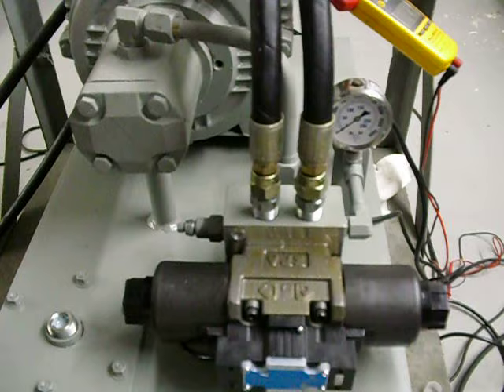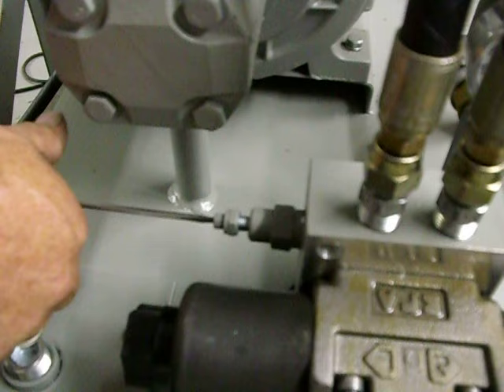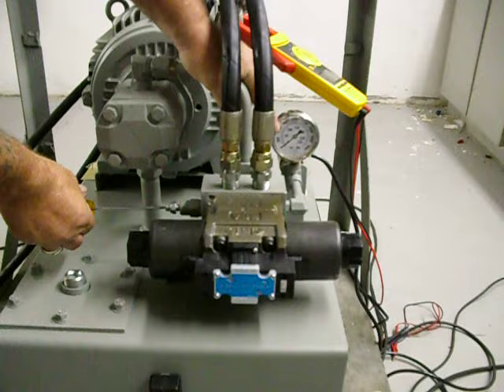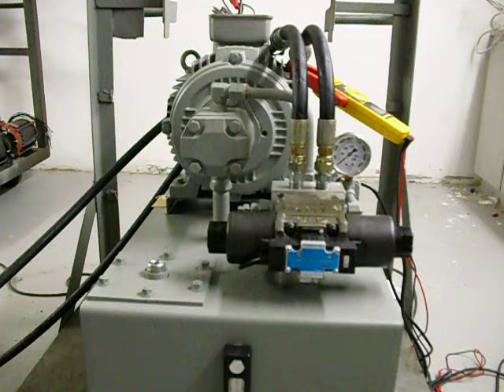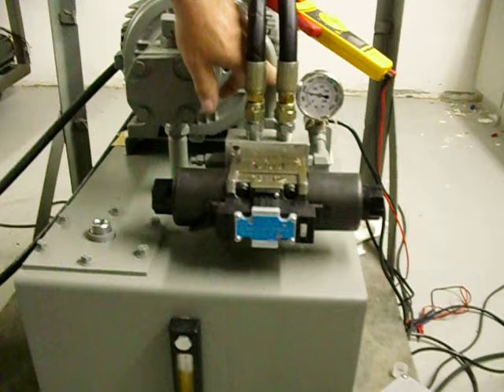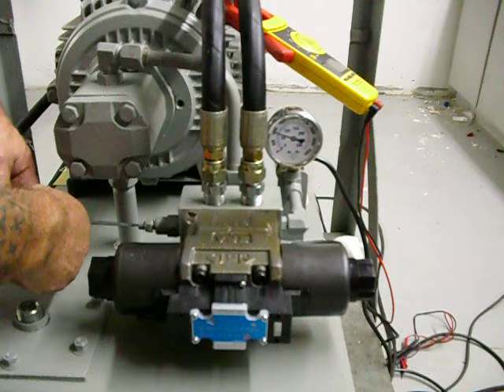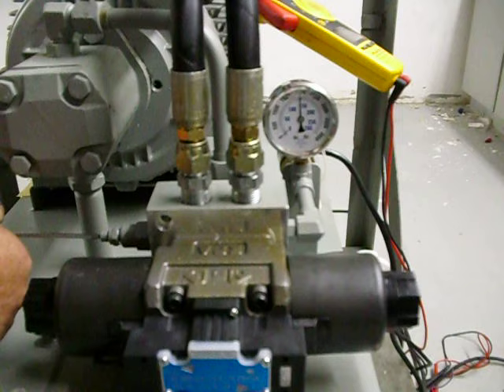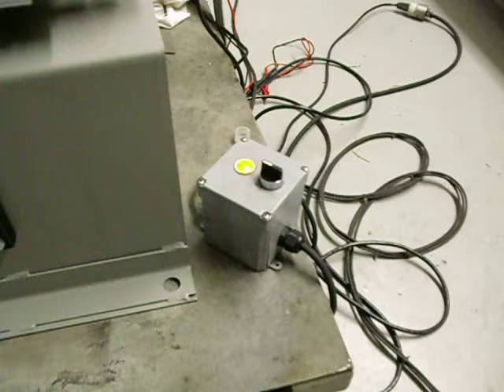hydrolec adjusting the relief valve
this hydrolec video shows how to adjust the relief valve